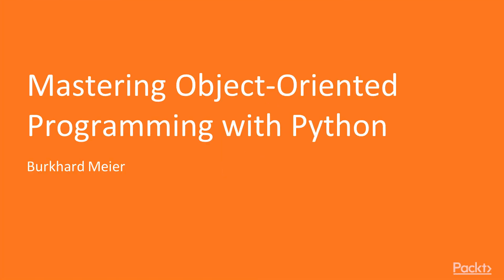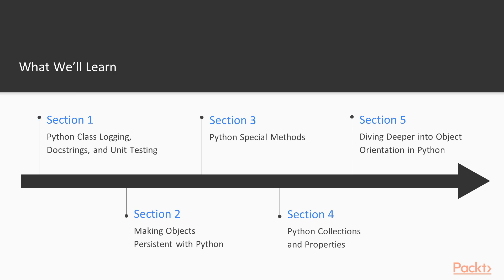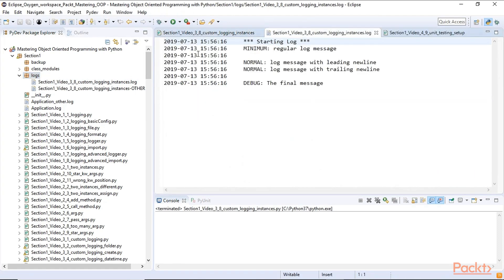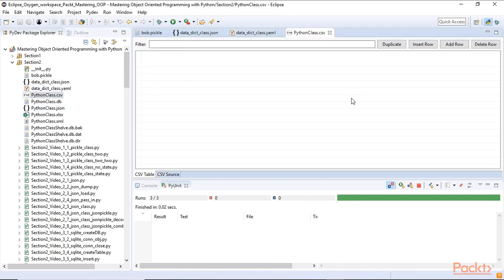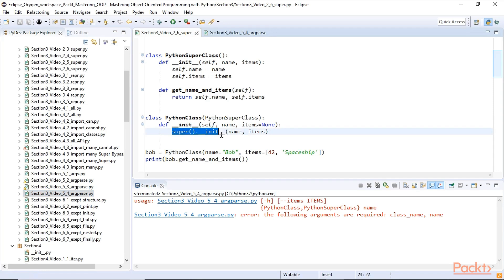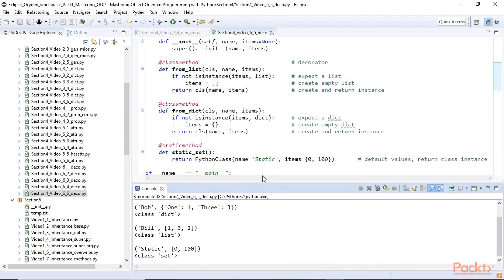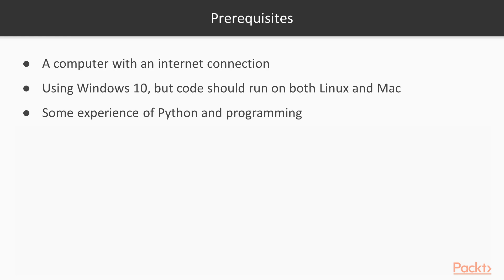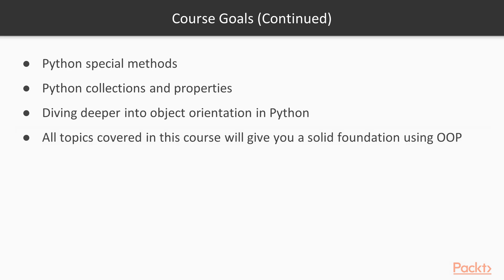Mastering Object-Oriented Programming with Python : The Course Overview | packtpub.com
This video tutorial has been taken from Mastering Object-Oriented Programming with Python. You can learn more and buy the full video course